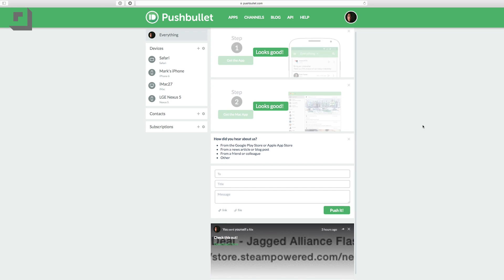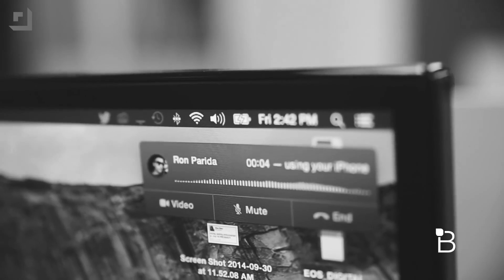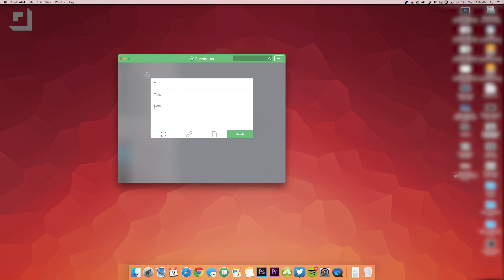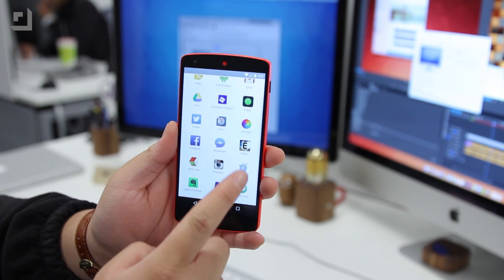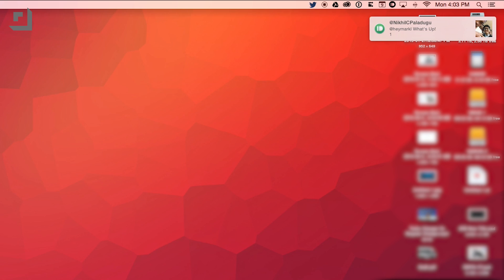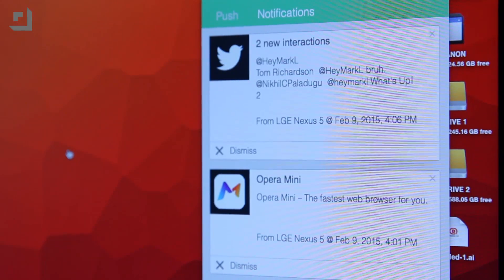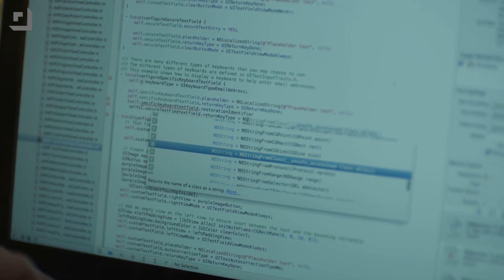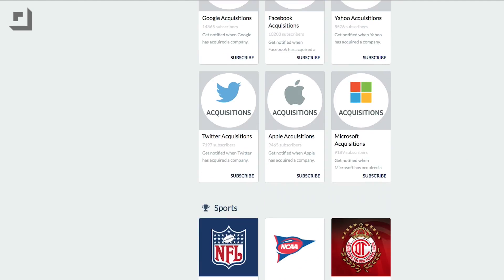Pushbullet - Better Than Continuity?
You’ve probably heard of Pushbullet—the app is famous as a solution for getting mobile notifications to your computer, or visa versa. It’s dead simple to use, and available for pretty much every platform out there (mobile, desktop and browser). And best of all, it’s free. You have no reason not to try it out.